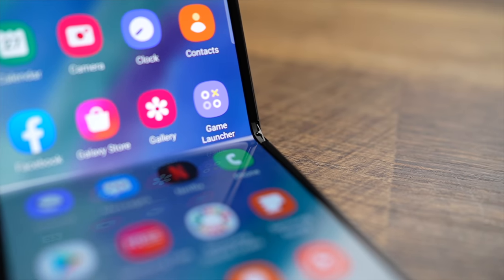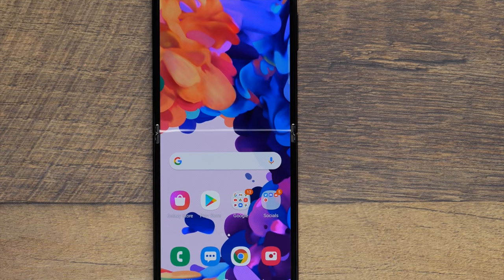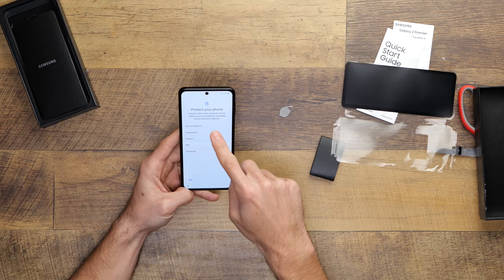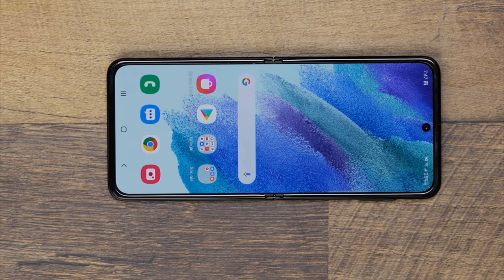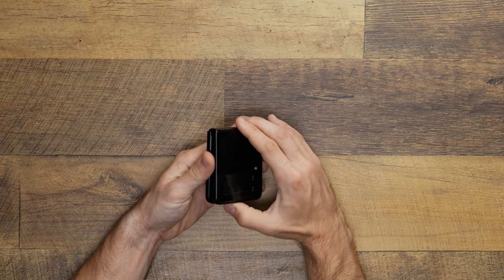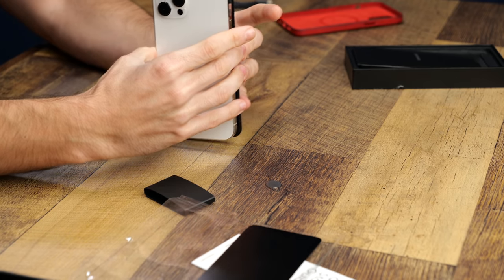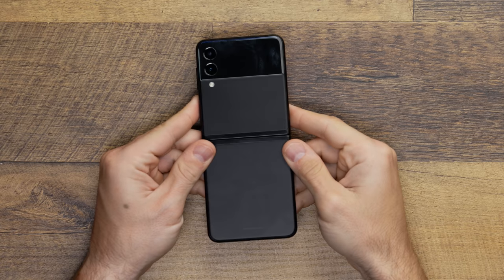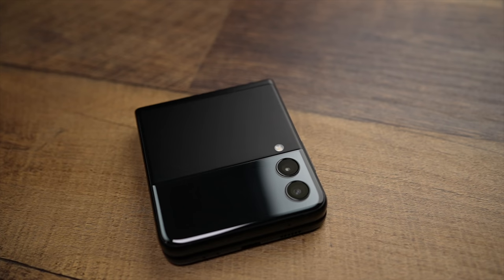Samsung Z Flip 3 One Week Later! Close to PERFECT?!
I've had the Z Flip 3 for one whole week now, and in that time I've found that there are some really great things and some not so great things for this very unique cell phone.

So what are they?

Main Lens

Secondary Lens

Main Computer